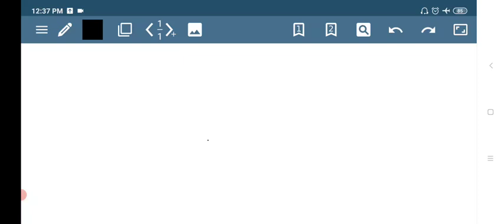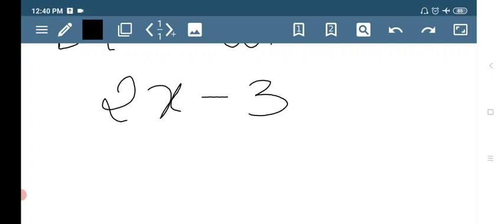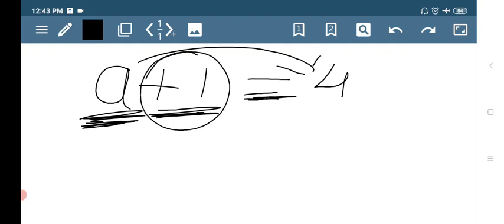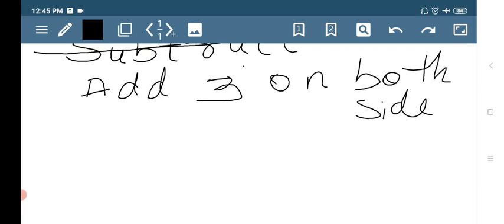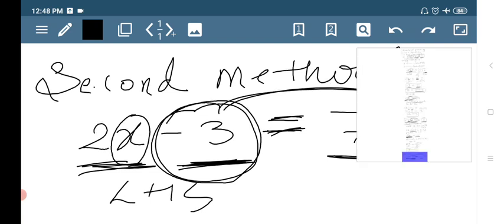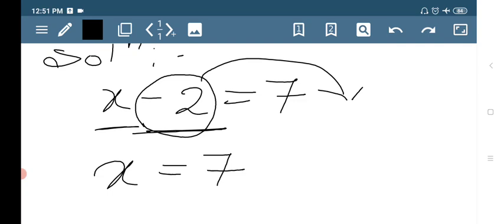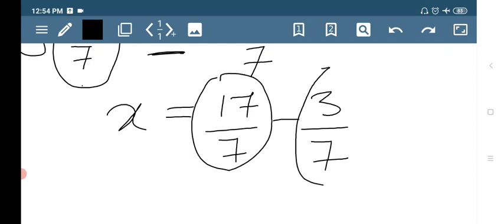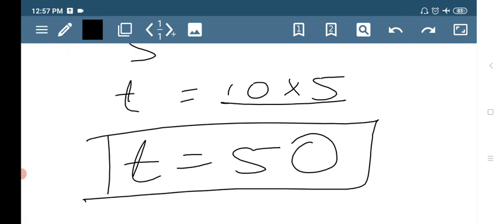Class 8 -- Linear equations in one variable. Part 2